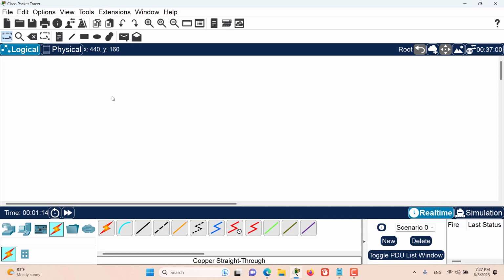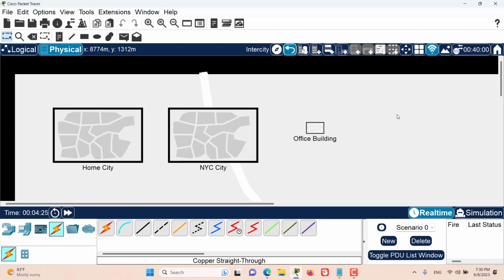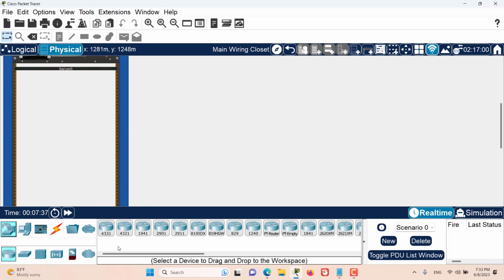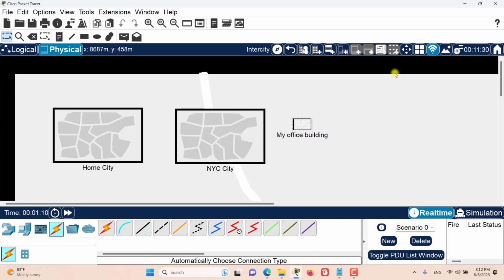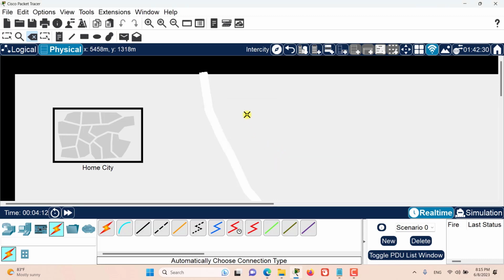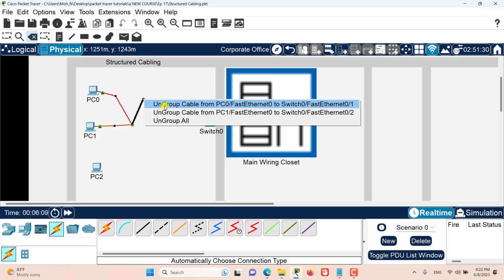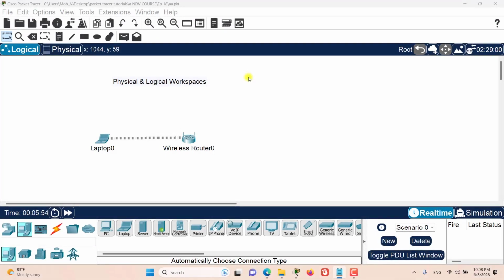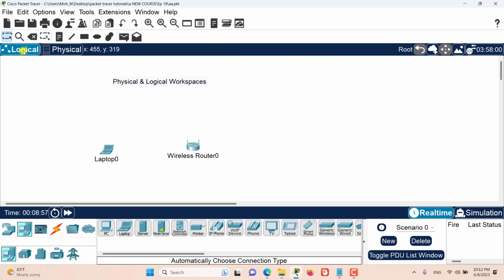Physical Workspace | Ep. 22 | Cisco Packet Tracer